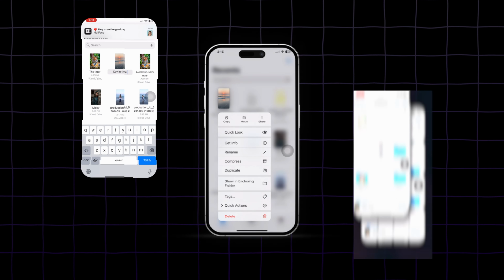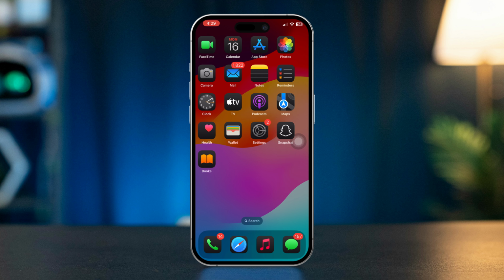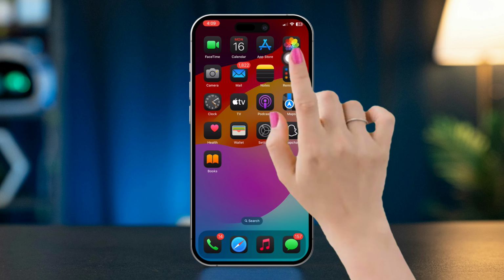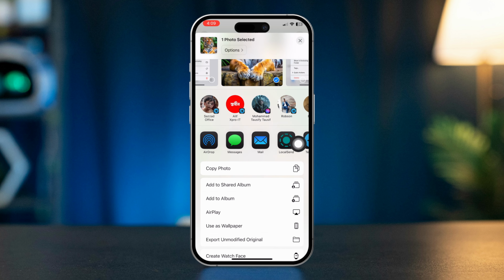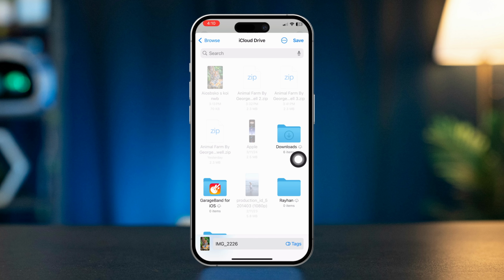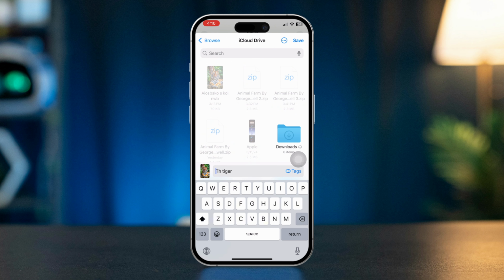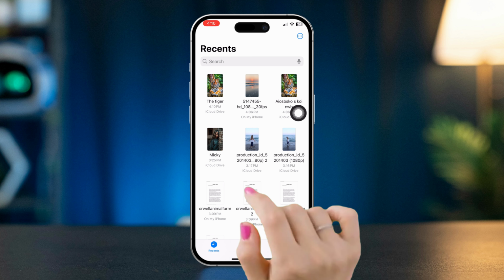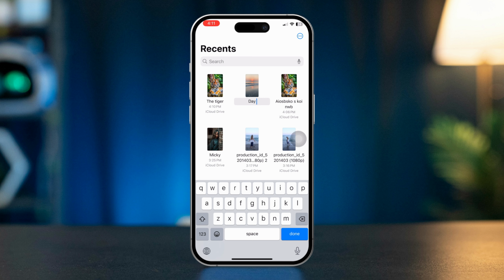How To Rename Files In Photos On iPhone Or iPad’s Camera Roll | Rename Media on iPhone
Do you want to rename files in Photos app or on Camera Roll on your iOS devices? Renaming files in your iPhone or iPad's Camera Roll can help keep your photos and videos organized, making it easier to locate specific items. While the Photos app doesn't directly support renaming photos, there are simple workarounds to rename your files on your device.

Just follow the steps shown in the video and you'll be good to go!

If you have any questions, please leave them in the comment section below, and I will answer them for you.

00:01 - Video Start
00:21 - Rename Using Files App
01:01 - Video End